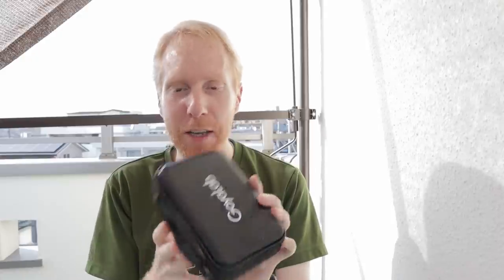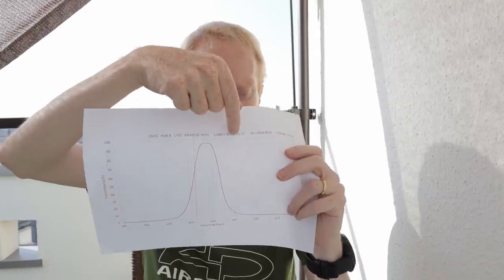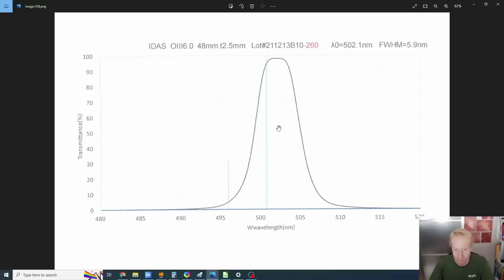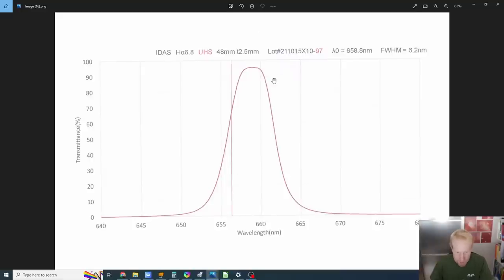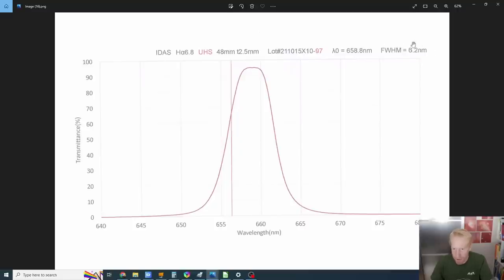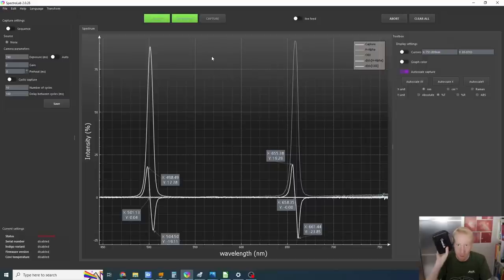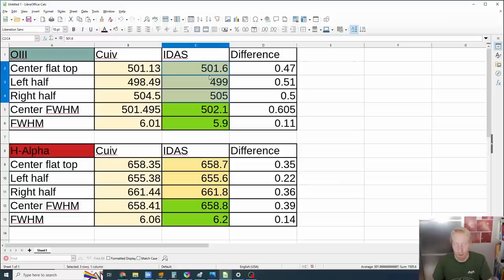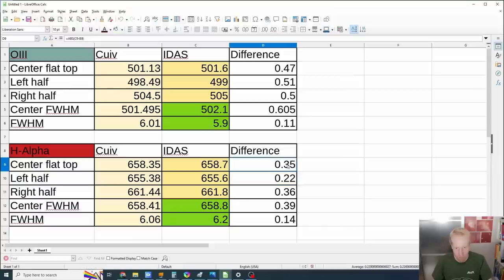Individually measured NB filters by IDAS!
IDAS sent me those narrowband filters... that are individually measured, with the spectrum given to the buyer! This is how it should be for NB filters!